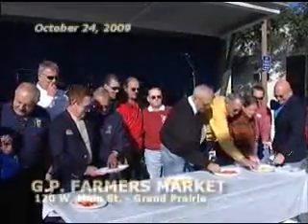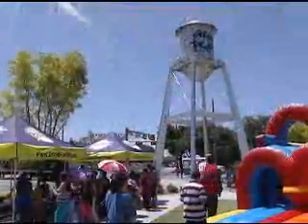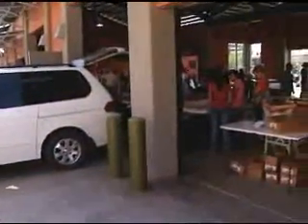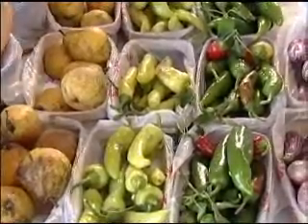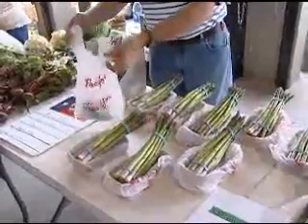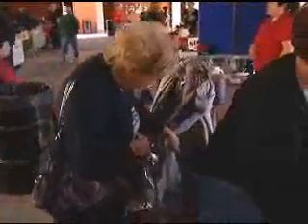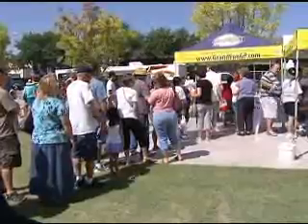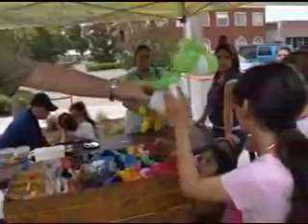Grand Prairie is FUNderful: Market Square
Market Square is home to the popular Grand Prairie Farmers Market open Saturdays, 8 a.m.-1 p.m., in downtown Grand Prairie, March through December. Learn more from the April 2011 edition of "Grand Prairie is FUNderful."